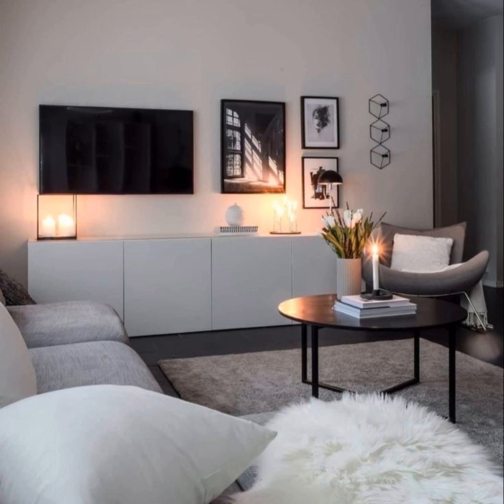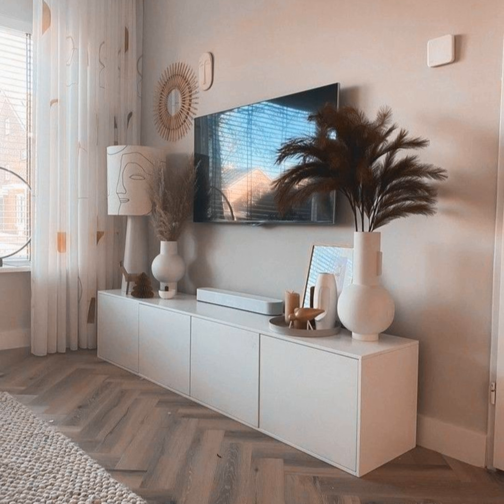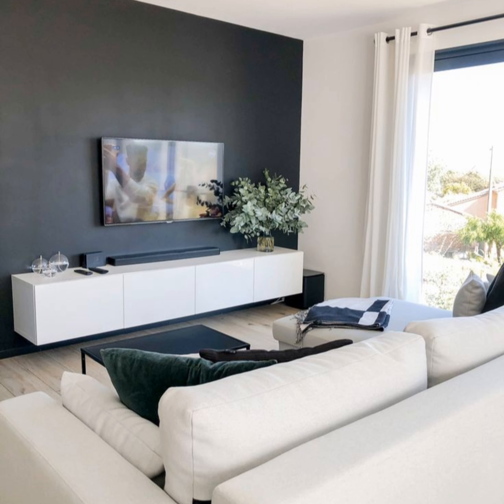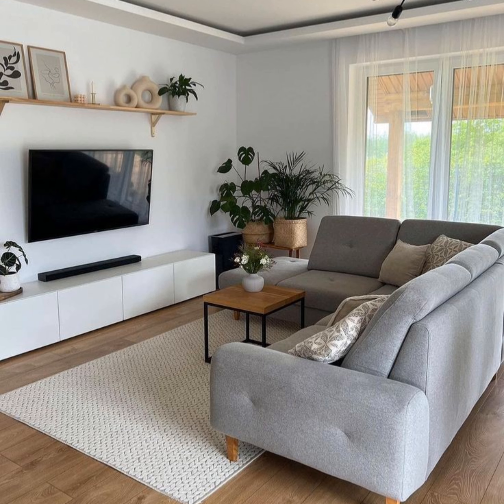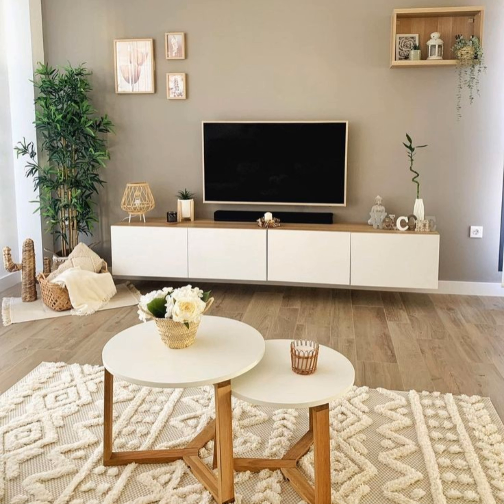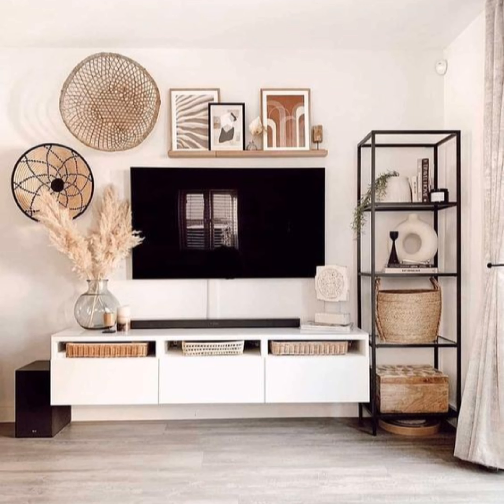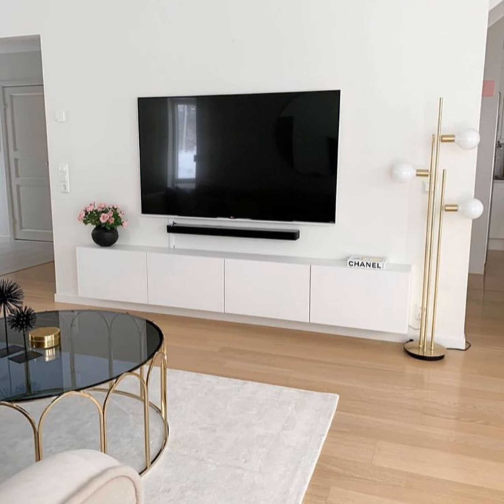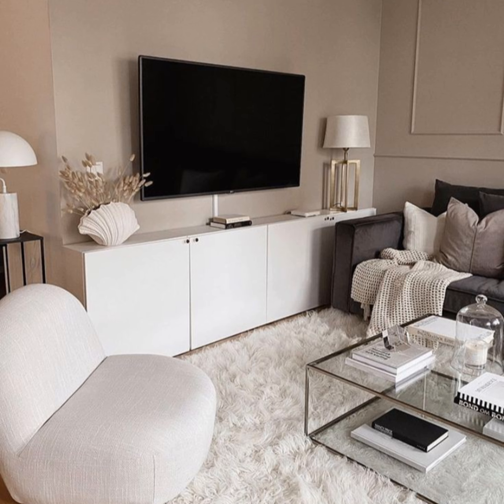Modern TV Stand Decoration Ideas 2024 Living Room TV Unit Design Ideas Home Interior Design Trends 2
Modern TV Stand Decoration Ideas 2024 Living Room TV Unit Design Ideas | Home Interior Design Trends Modern TV Stand Design Ideas 2022 Home Interior Decorating Ideas | Living Room TV Wall Unites Trends Modern TV Stand Decoration Ideas 2022 Living Room Interior Design TV Wall Mount Stand Ideas TV Units For decades now television has held more than just its viewers captive. In living rooms across the world, it is the TV that is the focal point around which the rest of the room revolves. Sure, some of us might have removed it from the living space and relegated it to the media room. But for many homeowners, the giant television in the living room is an absolute must! With that in mind, we have uncovered 25 stylish, versatile and elegant living room TV units that range from the simple to those that offer everything your high-end entertainment hub needs.